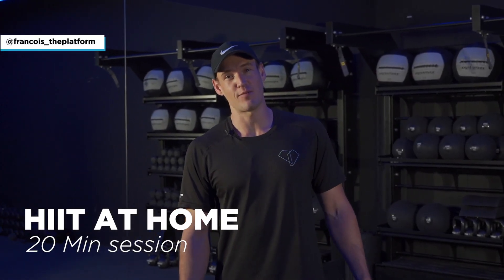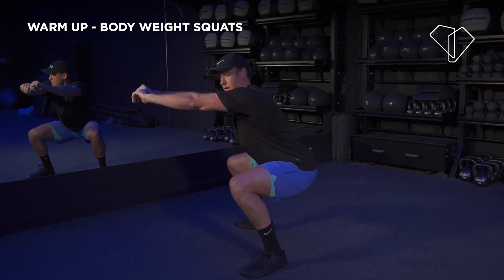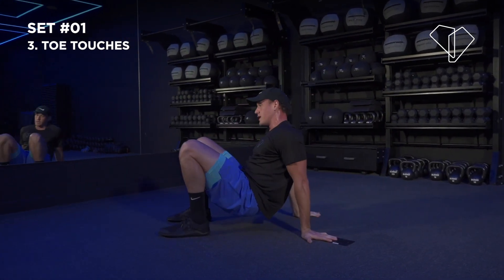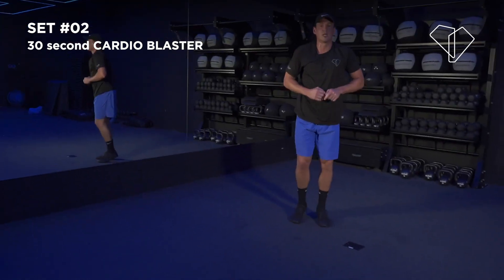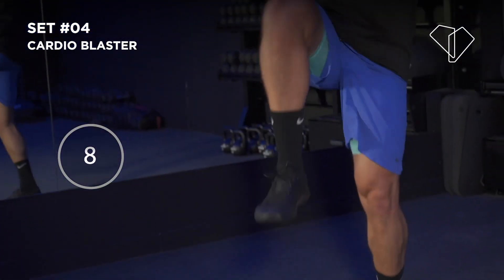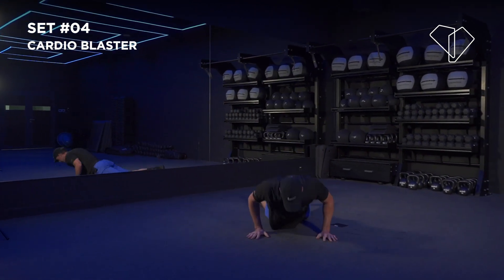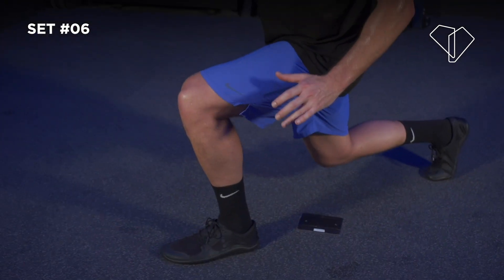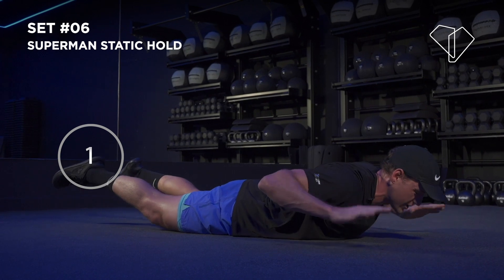Platform Home HIIT Workout With Francois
During this time of social distancing, we challenge YOU to keep moving. Join us from home, for the next 15 days, as we bring you brand new Platform workouts every day and count down to getting back inside the studios.

Download a scorecard from our IG account (@theplatformdubai) and share your progress with us and your community.

This challenge is powered by BeKind.